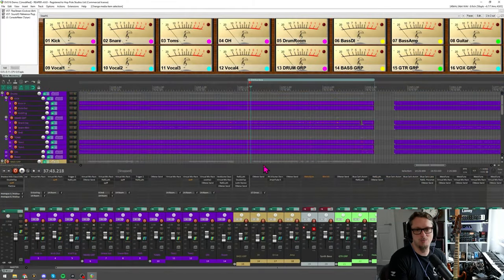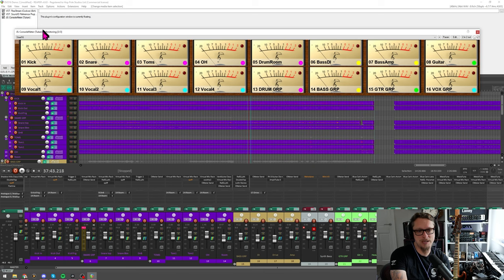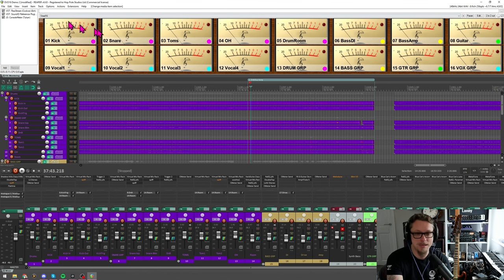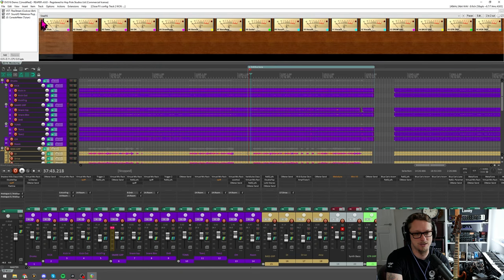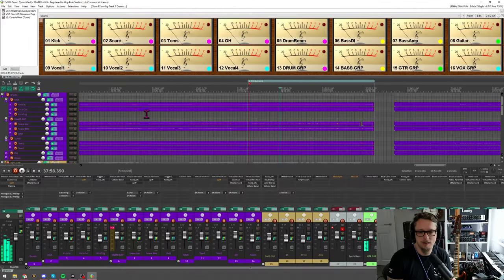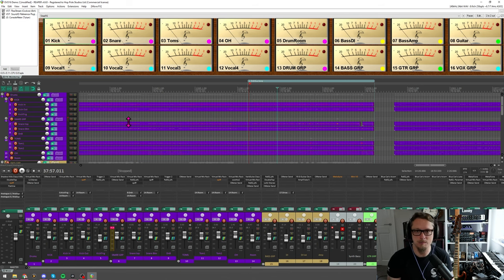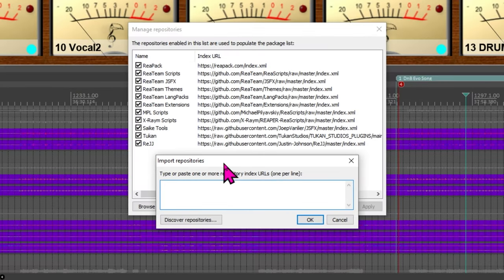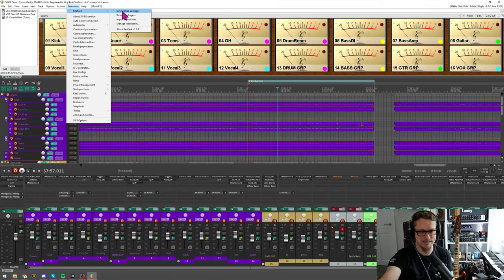Analog Style Level Meters In Reaper w/Adam Steel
Reaper is probably the most affordable out of all major DAWs available on the market today.
Whether you’re looking to produce music, film audio, voiceovers or podcasts,  you should keep Reaper on the top of your list as one of your best options.

What You’ll Learn:

Start Out On The Right Foot: Setup & Optimization
There is nothing worse than purchasing a new DAW, excited to dive in… and have no clue of where and how to start!
Adam teaches you how to configure your system properly from the get-go, shows you how to optimize your settings and walks you through you Reaper’s basic funtionalities step by step, to make navigating your first session a breeze.
1. Reaper installation & optimization2. Select the right drivers3. Connect your interface and I/Os4. Different Sample- and Bitrates for Music, Film, etc.5. Improve latency – optimize processing power6. Create your first session & understand basic controls

Adam Steel (often refered to as “The Reaper Guy”) is a Recording Engineer, Studio Owner, Film Sound Producer and YouTube personality from Manchester, England. His varied background and distinct Britishness draw a rapidly increasing viewership, now into several million views.
He has been professionally recording and mixing music and film sound for over 15 years, using Reaper for most of that time – garnering a reputation as a leader in the Reaper field. Through his studio, Hop Pole Studios, Adam has worked on commercial projects for Suzuki, Colgate, Nike, Manchester United to name a few, ranging from post-production editing and full album production in genres as varied as Pop Punk, Metal, Gospel and French Hip-hop to studio ADR to on-set sound production.
Adam has a passion for both technology and getting the best sounds possible from musicians and equipment. He uses methodologies and techniques he has learnt from the greats mixed in with his own unique takes. He approaches most tasks by looking to understand the fundamentals behind what needs to be achieved and then applying his knowledge and experience to find the right solution for the current goal rather than always following the status quo. That is not to say he always looks for ways to be disruptive with his techniques. Sometimes, the old ways are the best ways.